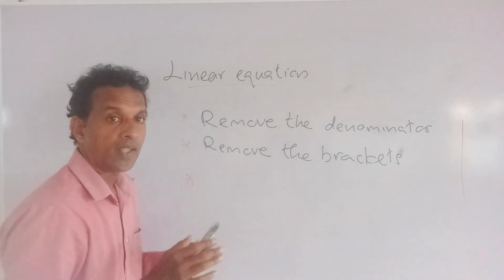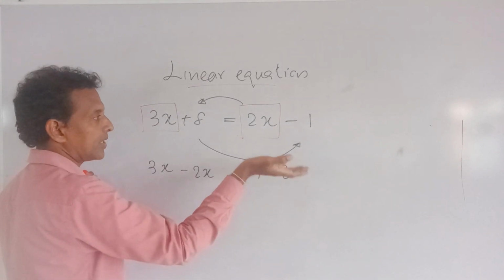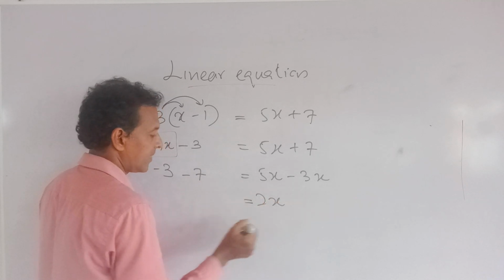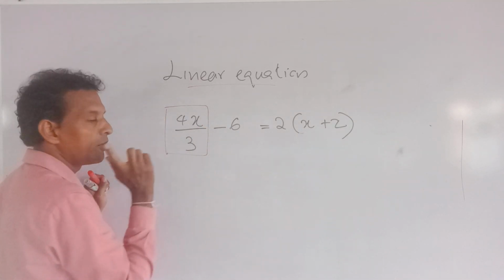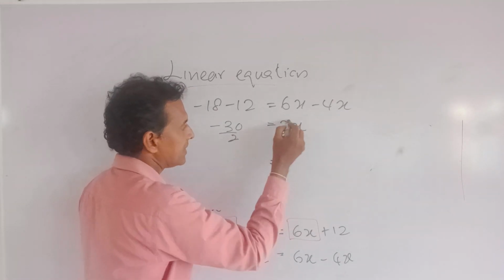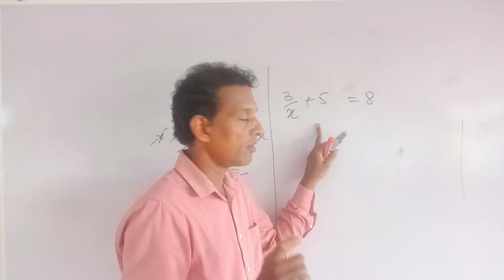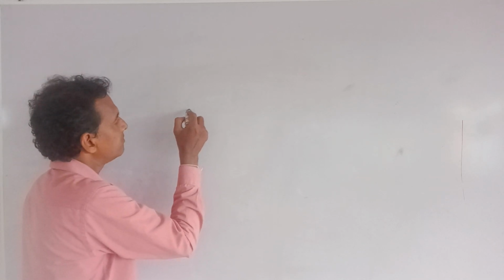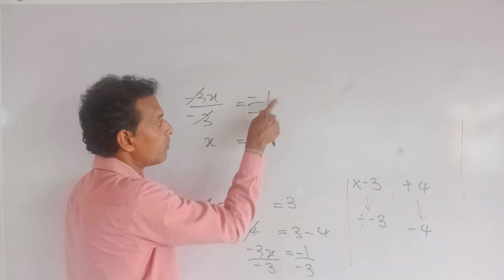📘🔢 O/L Mathematics – Part 2 : Solving Equations Like Never Before! 🔢📘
Part 2 – Solving Equations Like Never Before!

Have you ever used THIS method? 🤔 Let Roshan Perera from Study Cabin show you a powerful and easy-to-understand approach to cracking algebraic equations! Perfect for O/L students who want clarity and confidence in math. 📐✅